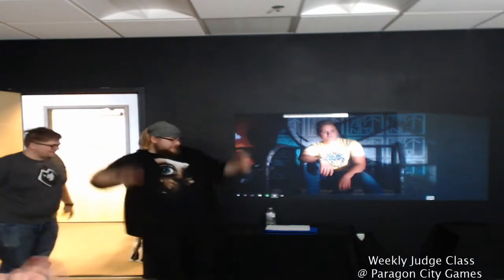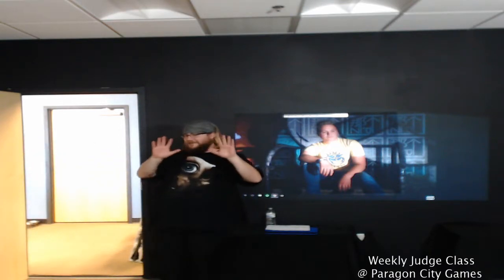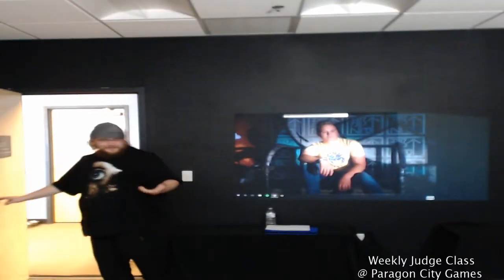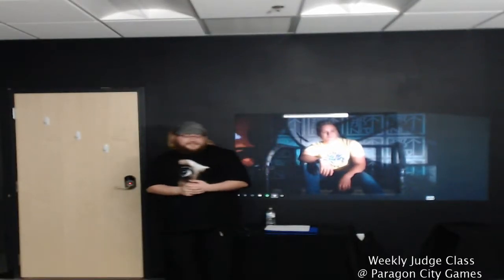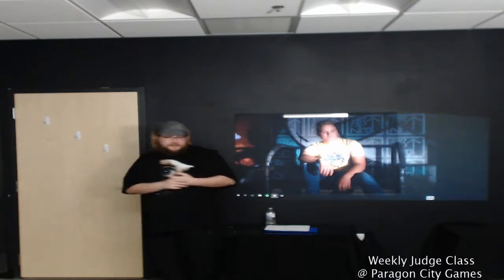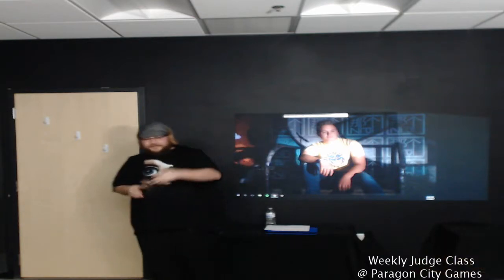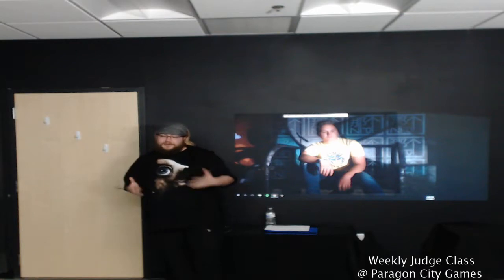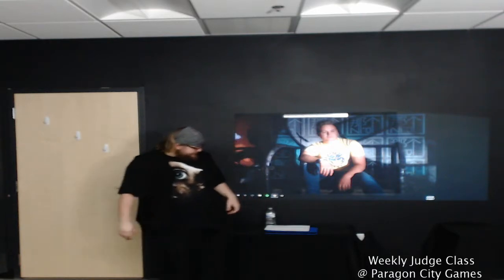MTG judge Classes week 1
Excuse the quality as we continue to improve both our equipment and capabilities. There are a lot of moving parts when it comes to this. Expect these to be live streamed and archived directly. Thanks for your Patience and enjoy!